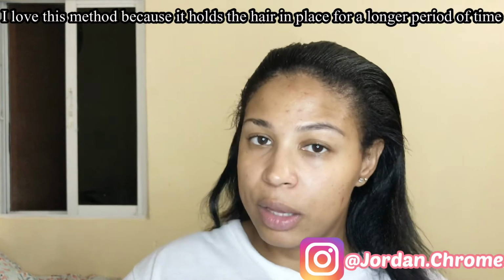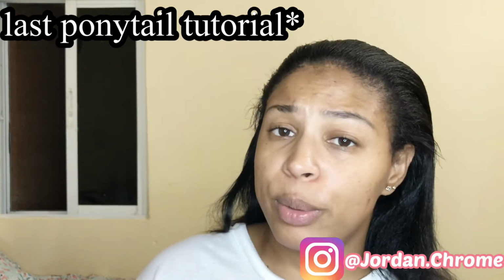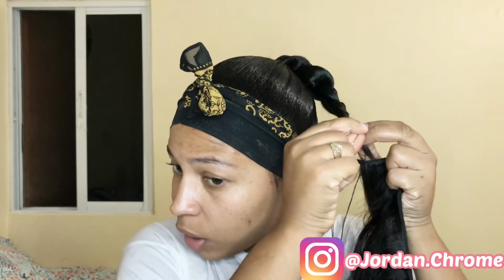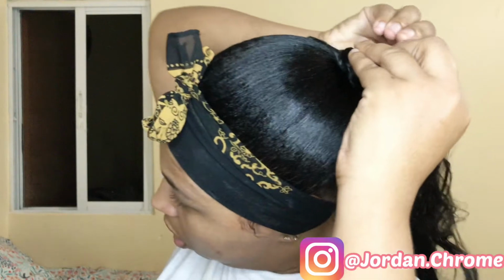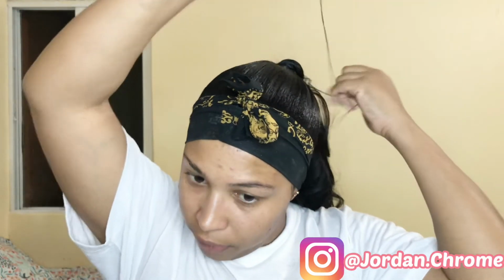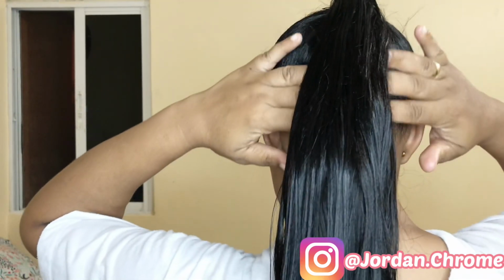SLEEK HIGH PONYTAIL plus STORY TIME: My first time smoking weed/marijuana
Hey Guys, so this video was suppose to be posted on Monday, but i've been having internet issues... Sigh. XoXo.

RECOMMENDATION: ***watch in 1080p ***

Finally, Knowledge is power! But most importantly, love yourself and always be your true authentic self! XoXo.4